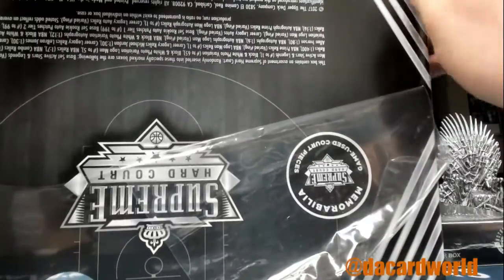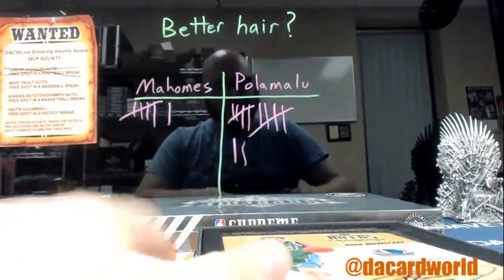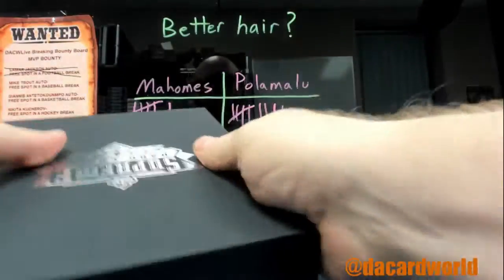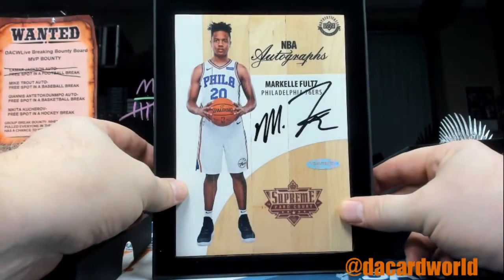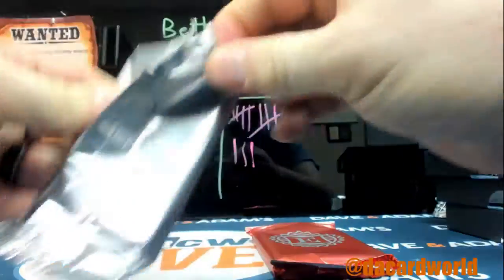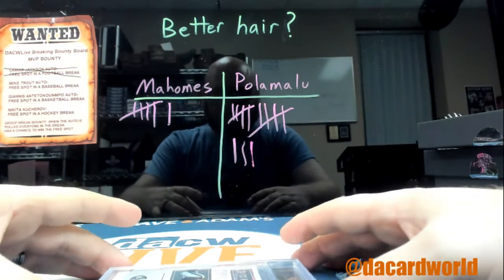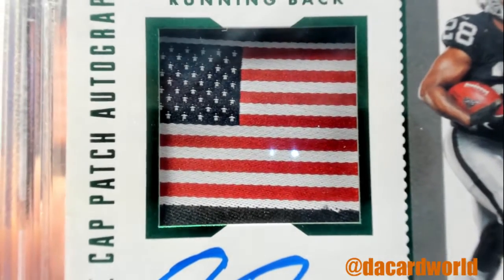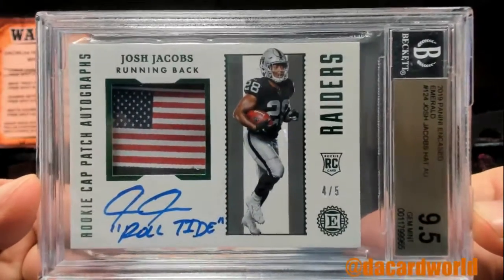Steve's Encased Football and UD Hard court basketball break